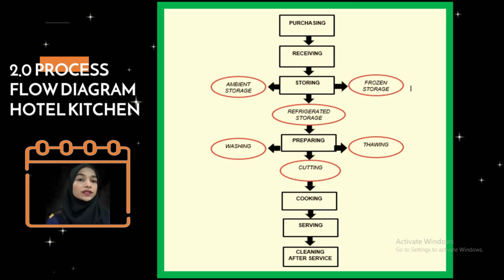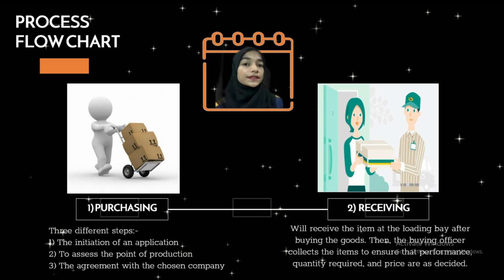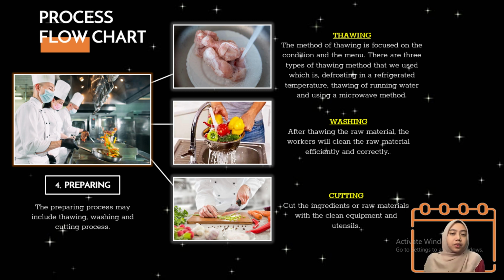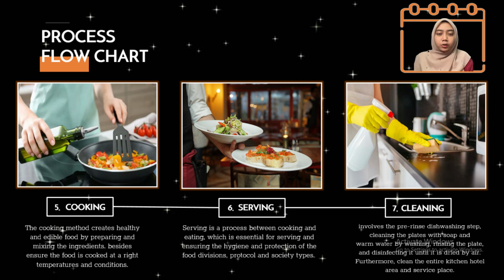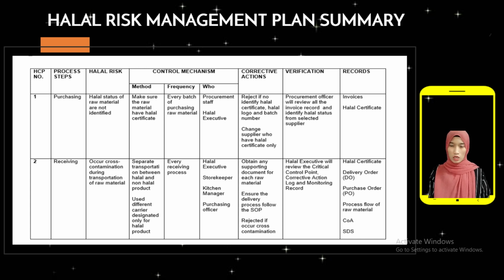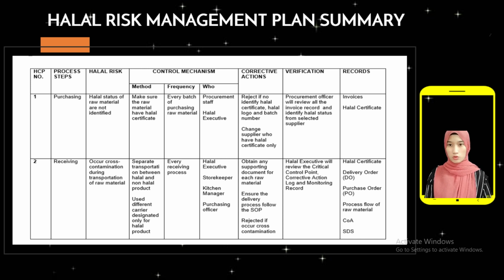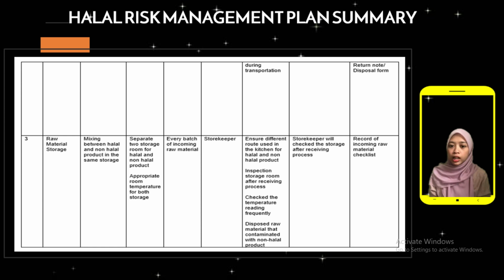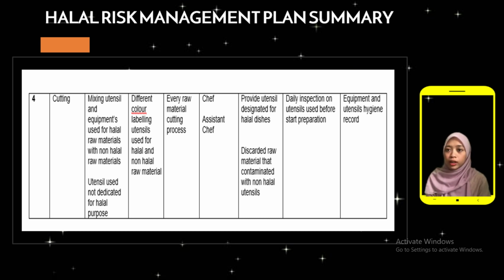ISH 601 HONEY HIBISCUS HOTEL HAS PLAN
GROUP 1 IC220 5P1

Created by:
MUHAMMAD HAZIQ BIN ROHAIZAM (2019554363)
FATIN SITI NURAISHAH BINTI ZAINUZZAMAN (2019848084)
NUR ATIQAH BINTI YUSRI (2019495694)
NUR AN NISAA' BINTI MOHD AZMI (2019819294)
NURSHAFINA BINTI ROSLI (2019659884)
HUDA BINTI ABU BAKAR (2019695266)